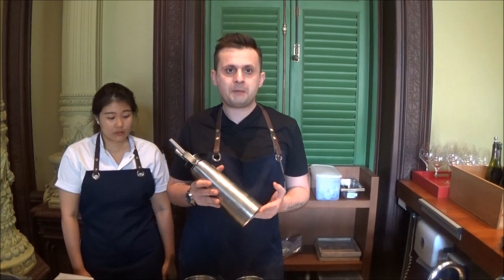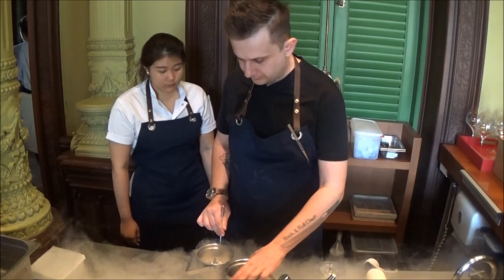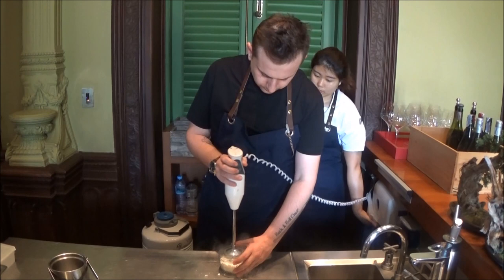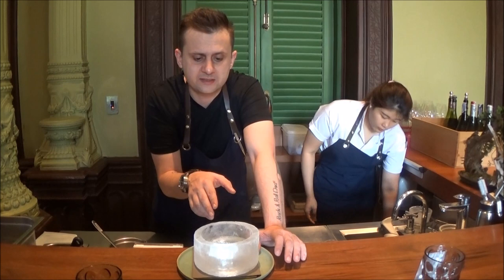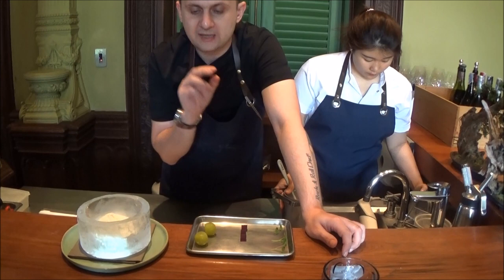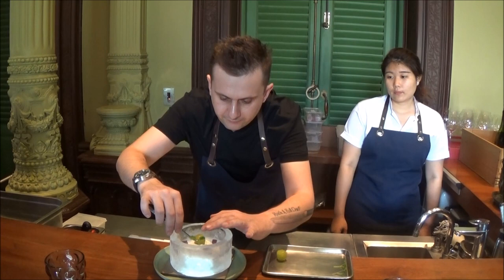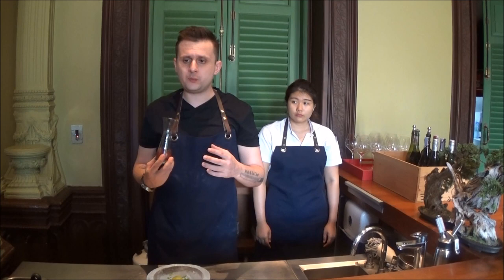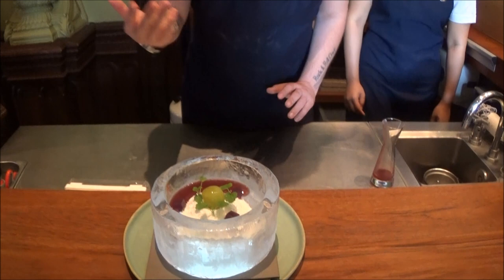Chef Tutak presents a dessert called Hallucination of Winter at the House on Sathorn Bangkok